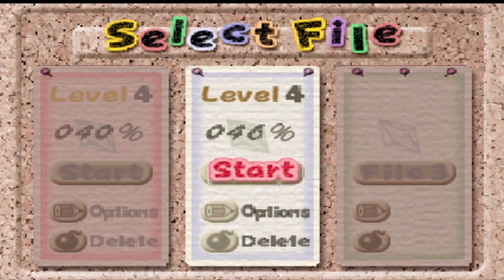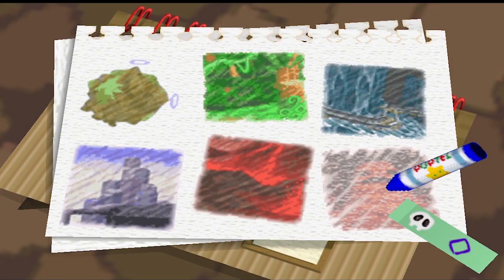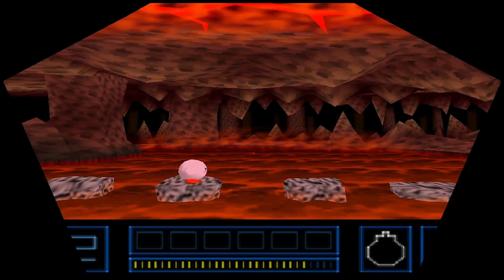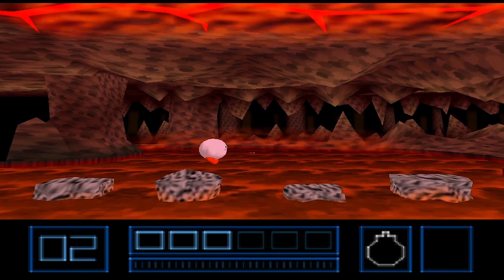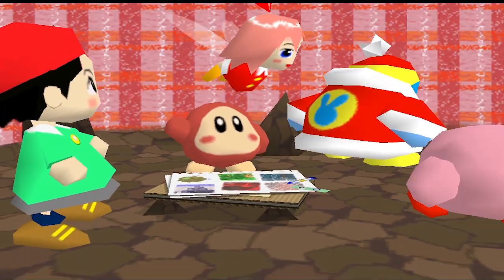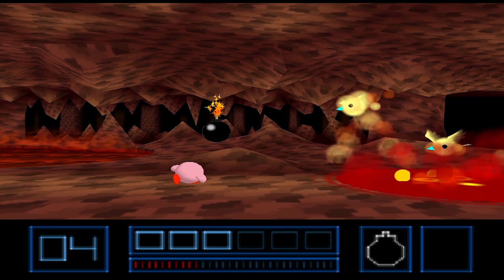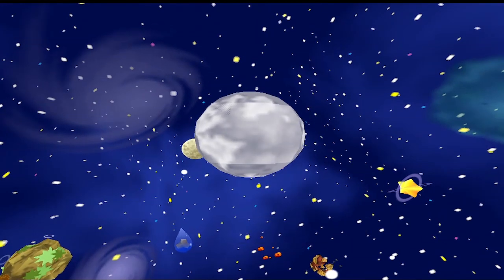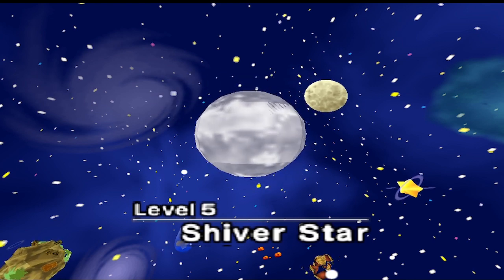Kirby 64: The Crystal Shards - Part 10: Melty Monster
The prehistoric era is coming to an end. Time to leave this planet!